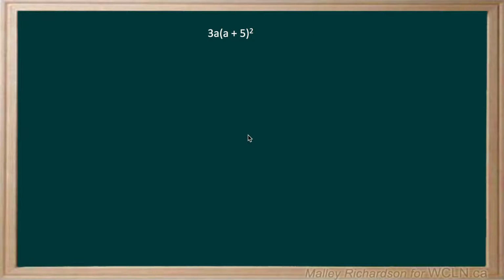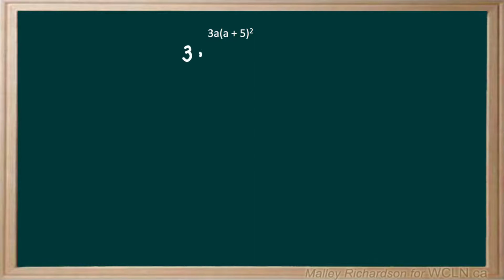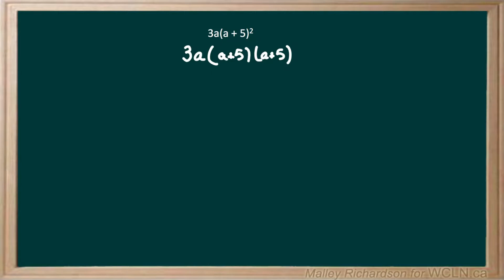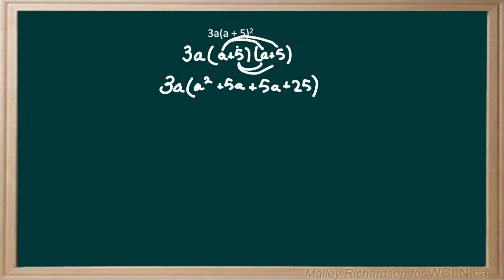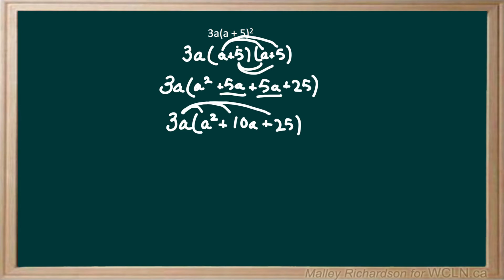POL4 practice #3 example1